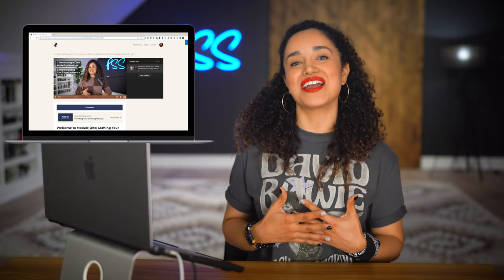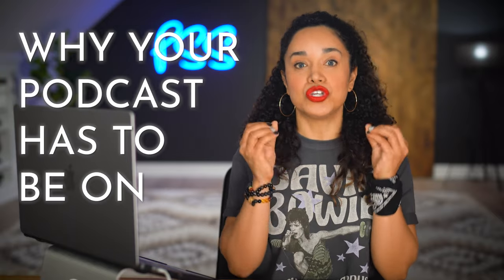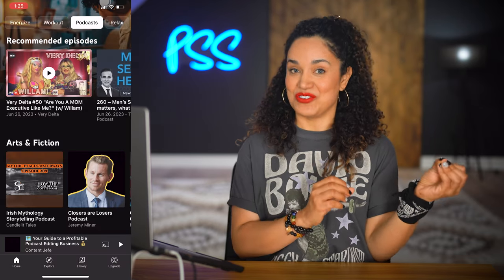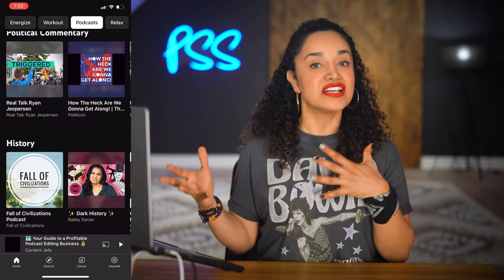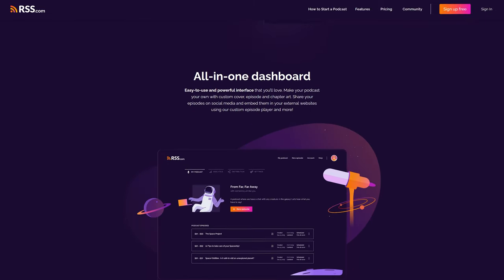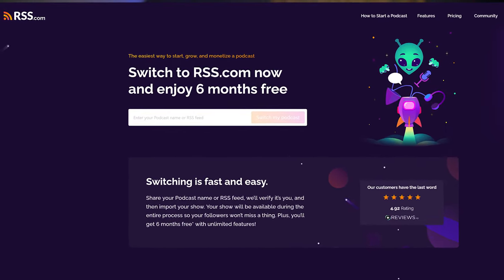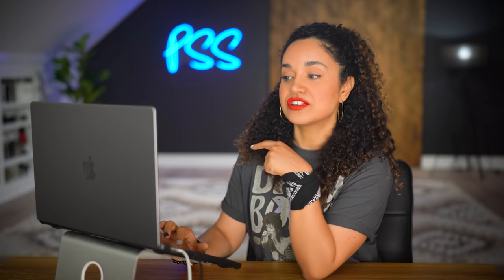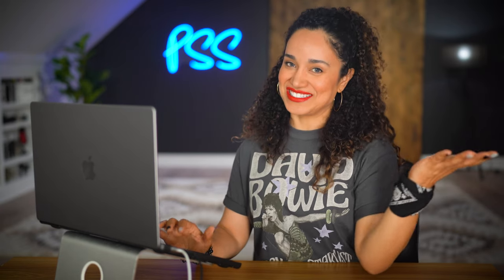Why Your Podcast NEEDS to be on YouTube: Convert Audio to Video with One Click in 2023! 💡👌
Your podcast belongs on YouTube, and now you can convert your audio episodes to video with just one click! Welcome to your ultimate guide to mastering YouTube podcasting in 2023. 🔥

In this video, you'll learn:

1️⃣ Why YouTube has become a significant player in podcast consumption and why your podcast needs to be part of this wave.
2️⃣ Quick adaptation strategies in the content creation realm from Sean Cannell of Think Media.
3️⃣ How to harness the power of RSS.com's PodViz to convert and distribute your audio-only podcast episodes to YouTube swiftly.
4️⃣ The critical role of discoverability for podcasts and how YouTube’s algorithm can give you the upper hand.
5️⃣ A step-by-step guide to linking your Google account with PodViz by RSS.com for seamless podcast distribution on YouTube.
6️⃣ The process of publishing your podcast episodes to YouTube directly from your RSS.com dashboard.
7️⃣ The potential of vertical video platforms like TikTok, Instagram Reels, and YouTube Shorts in boosting your podcast’s visibility.

Whether you're starting a podcast on YouTube or converting your existing podcast to a YouTube video, you're setting the stage for growth and endless opportunities.

✨FREE MINICOURSE✨

Are you a business owner looking to launch a podcast for your business?

Purchase Our Studio